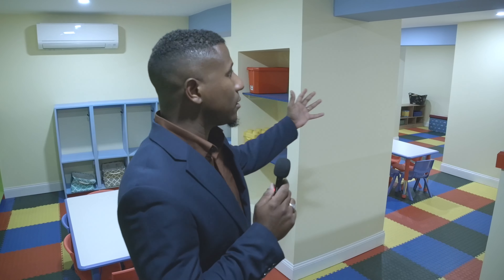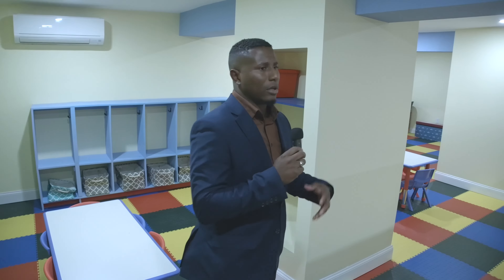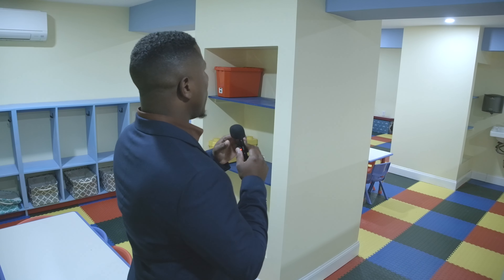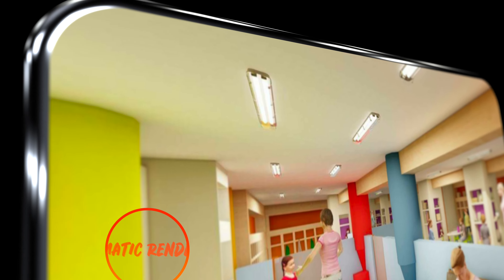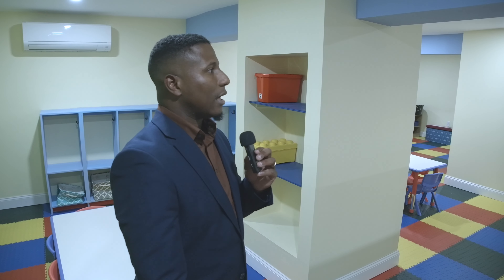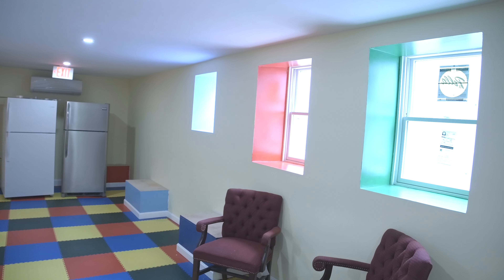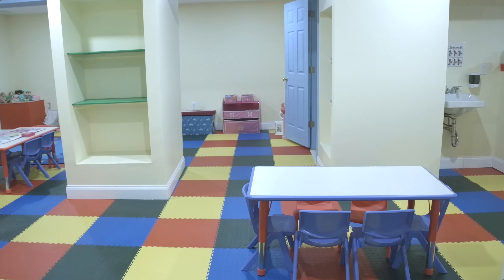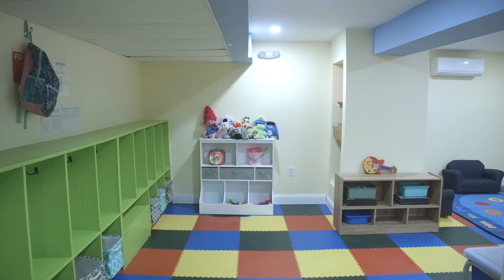Transforming a dingy basement into a dream daycare: Learn the secrets from Principal Marcos Severino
Flow is a culturally diverse architectural ecosystem where everyone has a voice and a shot at making a better world through the use of materials, form, and space. Our design philosophy is fueled by the
strengths and skills each partner brings into the table to achieve a common purpose: great and impactful architecture for humanity. The process is essentially an organized oasis of resources working in harmony via thoughtful collaboration.

Flow is rooted in the dream of the firm's founding partners to make a place for those without a place in the AEC industry. This dream became an obsession, and it sparked momentum when the firm was invited to participate in the 2019 Licensing Advisors Summit hosted by the National Council of Architectural Registration Boards in Minneapolis. This is where NCARB shared a picture of the board members from all states and jurisdictions and none of them was a person of color. Michael Armstrong, CEO of NCARB, acknowledged that this was a problem and that they did not know what to do about it. Flow founding partner Darguin Fortuna believed that was a problem too and that the firm FLOW would insight change over the years.